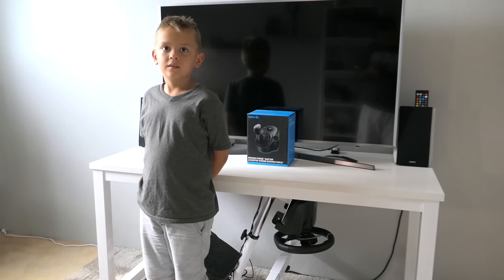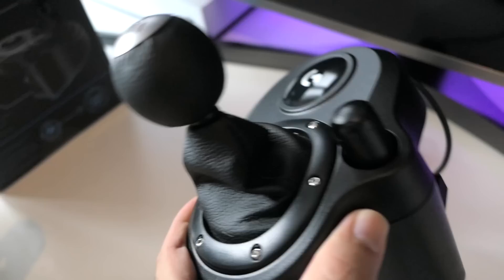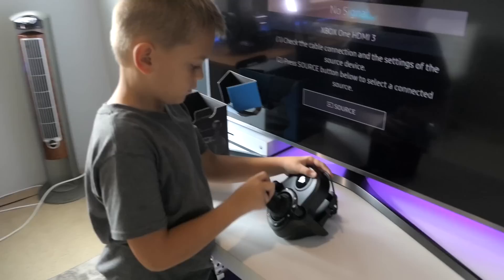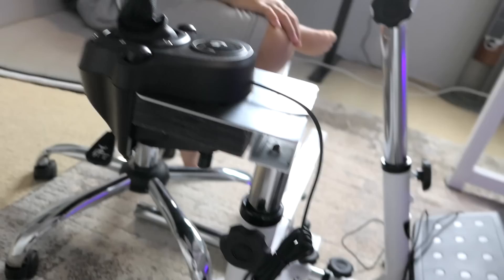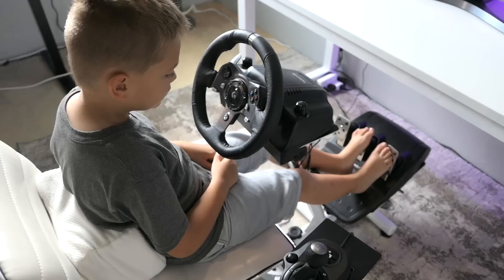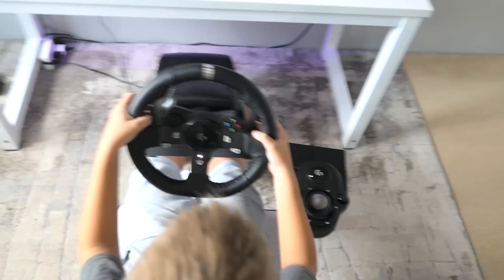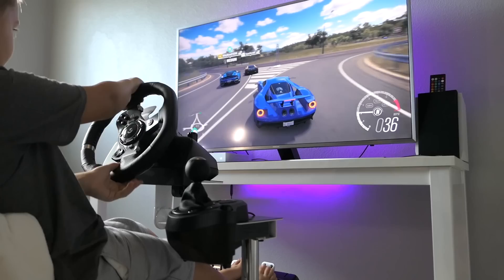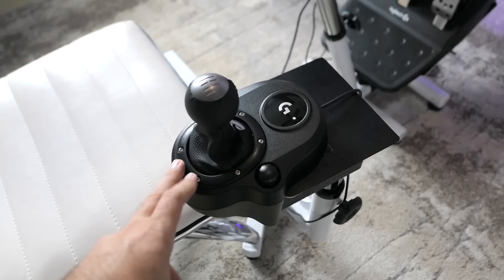Logitech G Shifter - G29 G920 G923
Amazon Links
G Shifter
Arozzi Frame
Samsung MU7000
Xbox One S
Computer Desk
White Chair
TV back lighting
Forza Horizon 4

The sim racing shifter for G29 and G920 Driving Force Racing Wheels: Adds realistic shifting to your racing rig
Built to last: Durable solid steel gear shifter and hand-stitched leather boot, shifter cover and six speeds with push-down reverse gear
Six-speed shifter and push-down reverse: “H” pattern gear box for fast, smooth shifting.SYSTEM REQUIREMENTS-Logitech G29 or G920 Driving Force Racing Wheel.Games that support Logitech Driving Force Shifter(not compatible with Playstation 3). Weight without cable- 1.59 pounds. Weight with cable- 1.66 pounds
Secure mounting: Built-in clamps mount shifter securely to a table or racing rig. Connection Type : Shifter connection - DB9 (female)
Compatible with PlayStation 4, Xbox One, Windows 8.1, Windows 8, or Windows 7, games that support Logitech force feedback racing wheel
Weight with cable: 1.66 lb (0.76 kg)